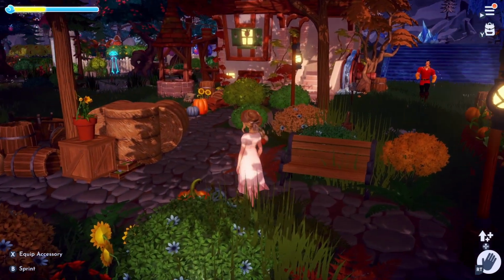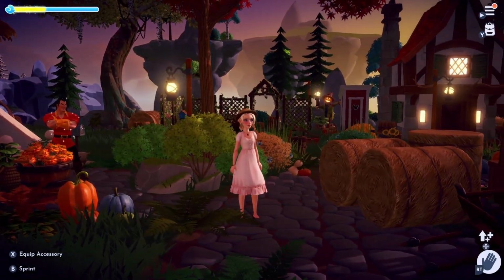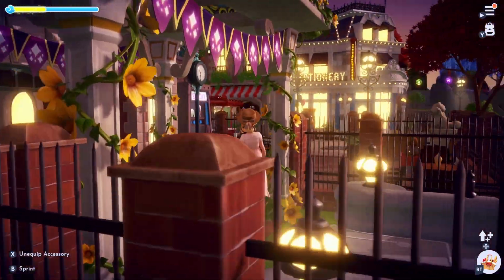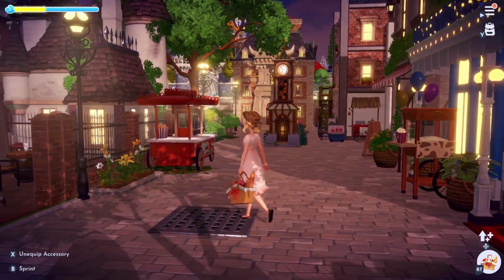2 COZY BUILD IDEAS FOR YOUR VALLEY | TOWNCORE PLAZA | GASTON'S HOUSE | DISNEY DREAMLIGHT VALLEY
Today, I am showing you 2 builds ideas for your valley! We will be in the Forest of Valor with Gaston and Belle to show a Nintendo Switch friendly build requested by @katkenni3522, as well as in the Plaza with a cozy towncore build.

(Please, never give more than you can afford! While I am beyond grateful for the support, gifts and donations are 100% OPTIONAL and not expected. Thank you!)